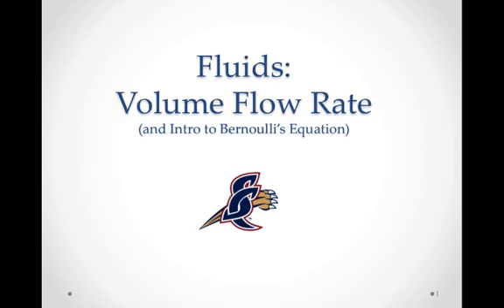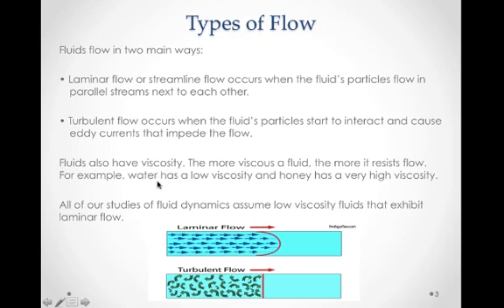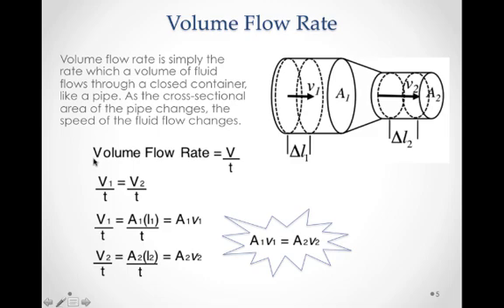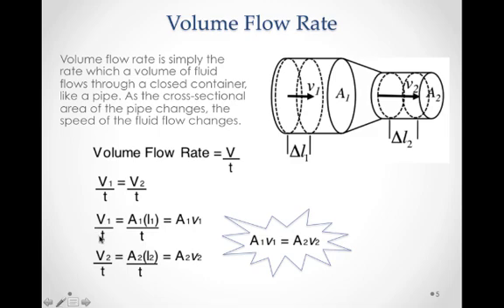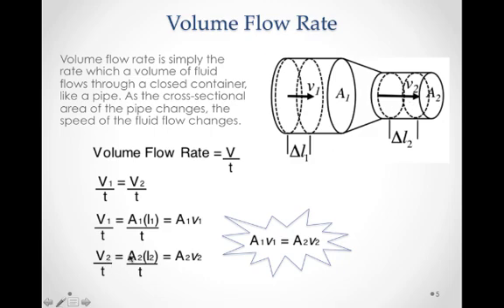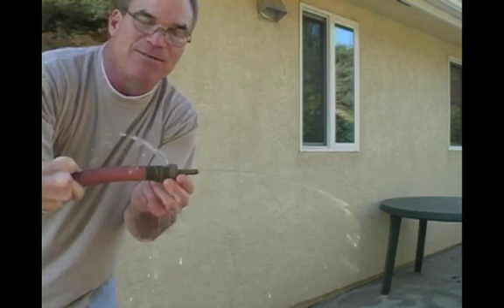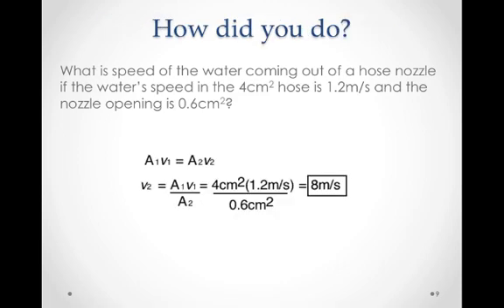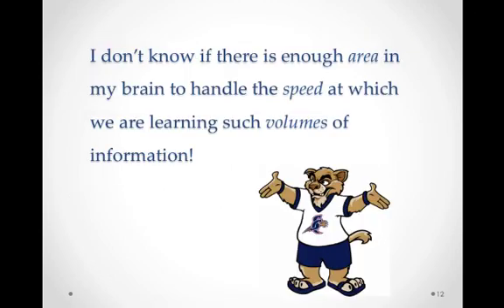Fluids- Volume Flow Rate.mp4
A look at volume flow rate for fluids.

Table of Contents:

00:32 - Types of Flow
02:52 - Volume Flow Rate
07:36 - Equation of Continuity
12:54 - Can you answer the questions:
13:15 - I don't know if there is enough area in my brain to handle the speed at which we are learning such volumes of information!